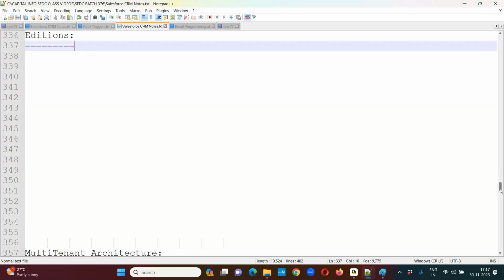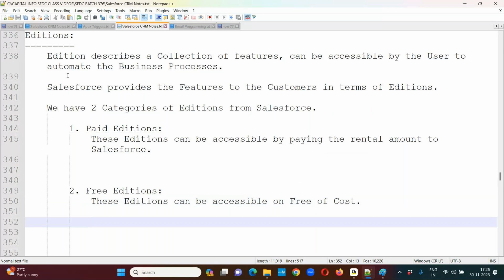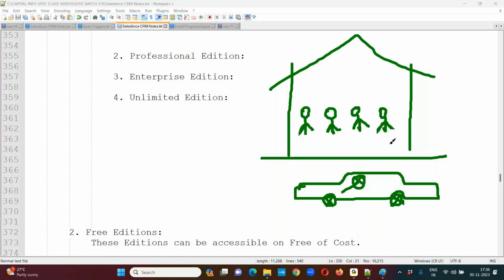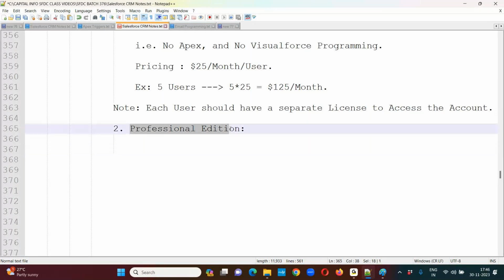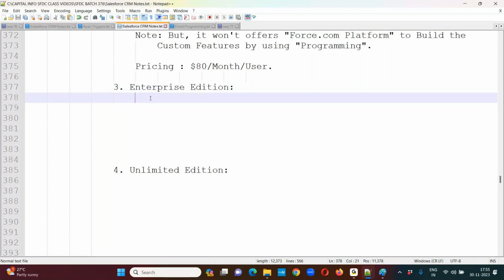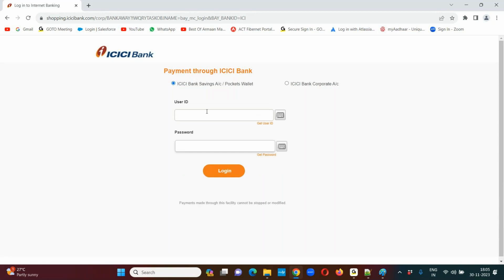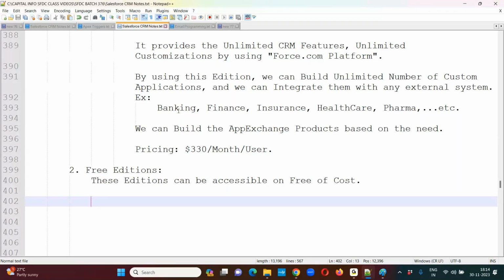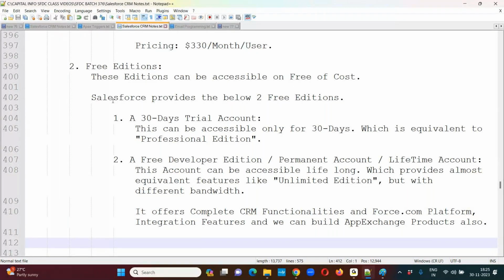Session 4 Salesforce Editions